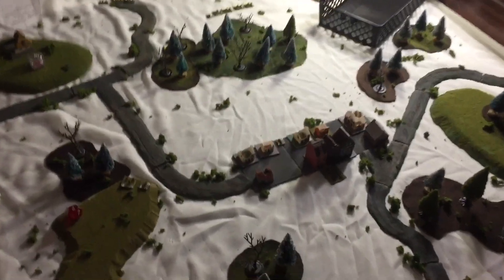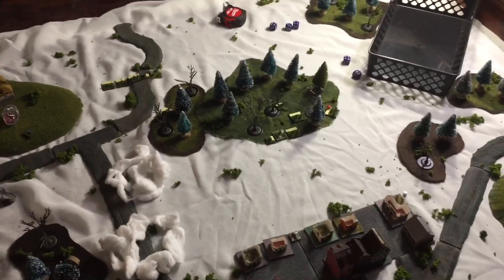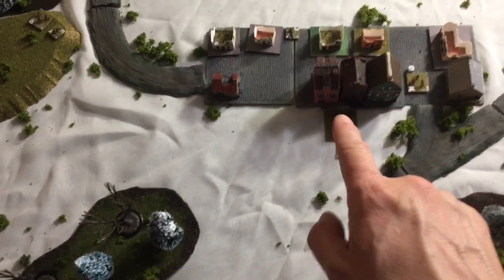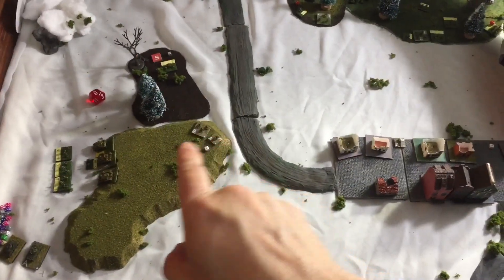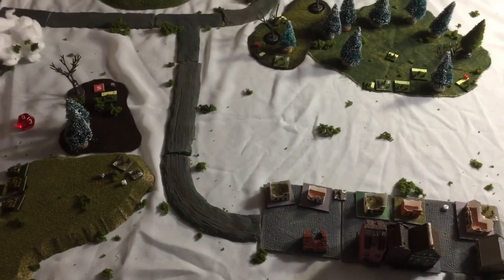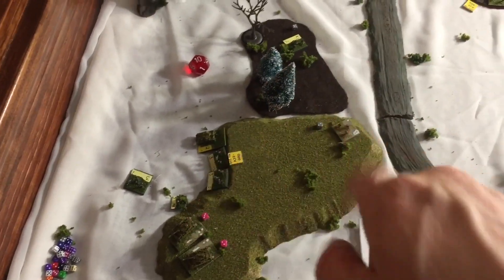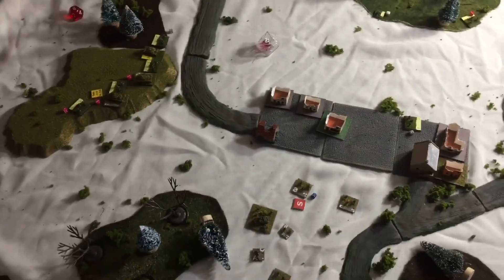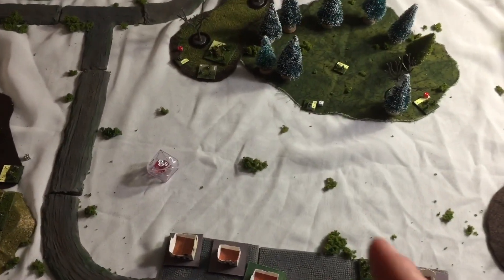Blitzkrieg Commander II Battle of the Bulge AAR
Wwii miniatures 6mm world war 2 game play AAR battle report
BKCII Blitzkrieg Commander II
Battle of the Bulge